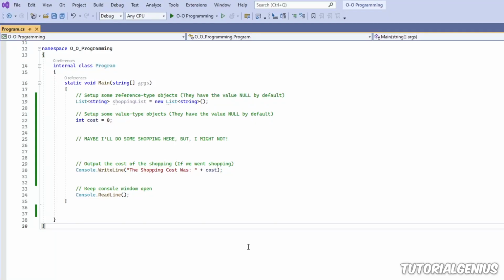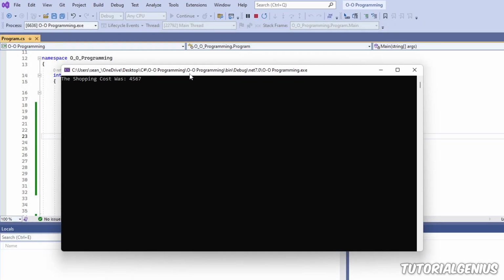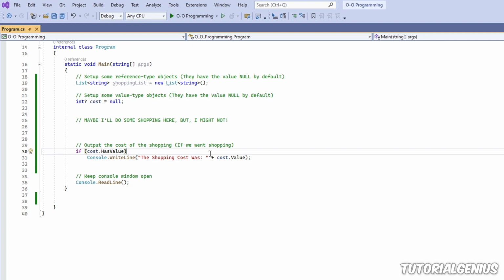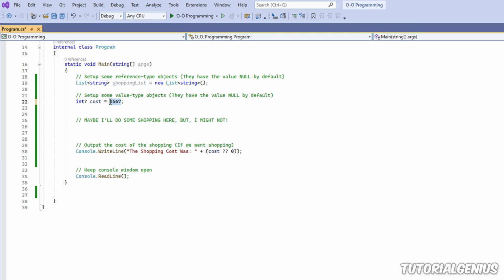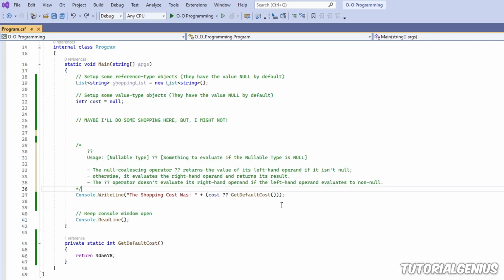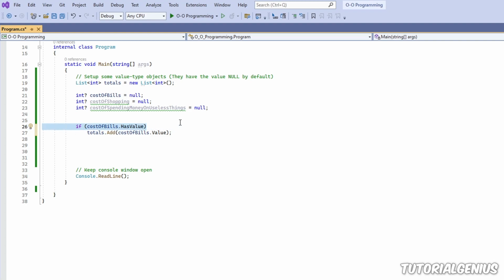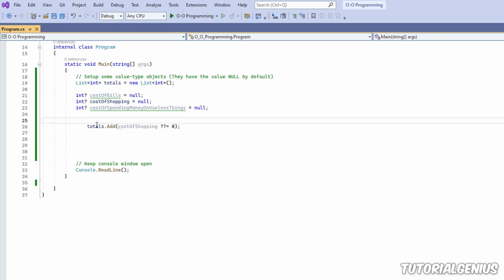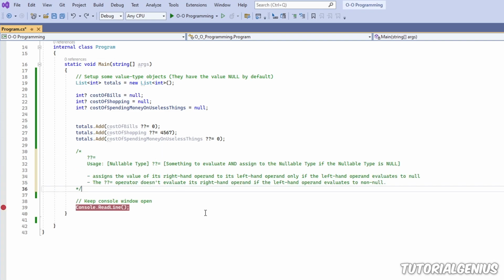17-3. The null-coalescing Operators | C# Programming for Absolute Beginners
Topics covered in this lesson:
- The null-coalescing Operators!

Video Title: 17-3. The null-coalescing Operators | C# Programming for Absolute Beginners

-- GinkoSolutions.com